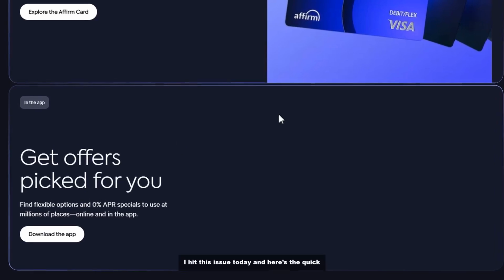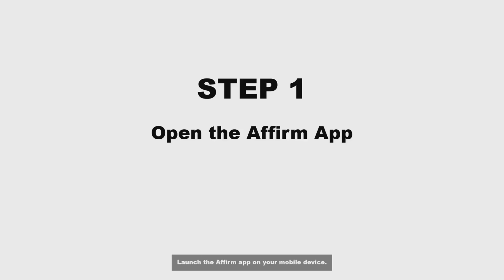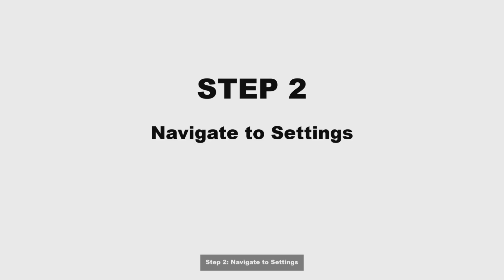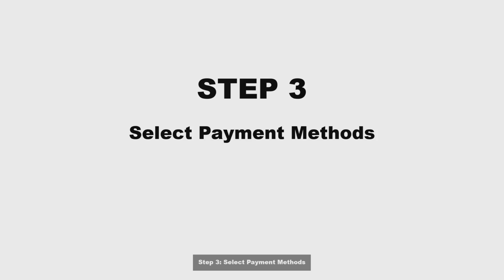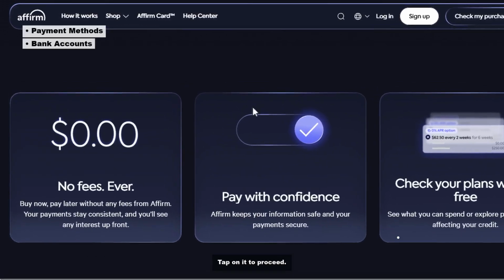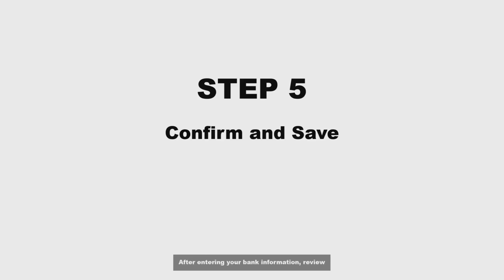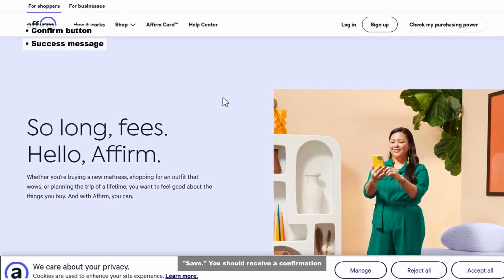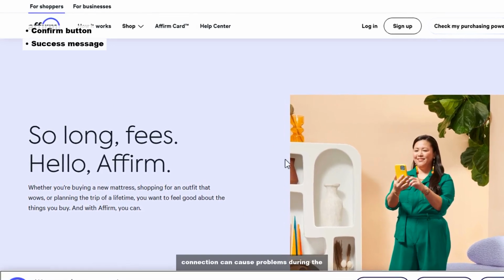How To Add Bank To Affirm APP 2026 (BANK ADD)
In this video, we will guide you through the process of adding your bank to the Affirm app in 2026. Learn how to link your bank account easily and securely to make your shopping experience smoother.